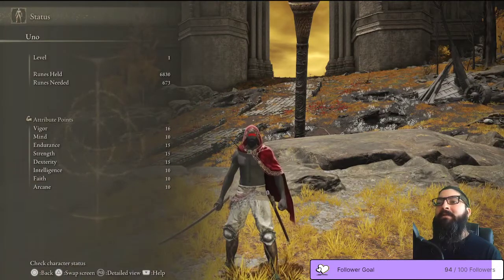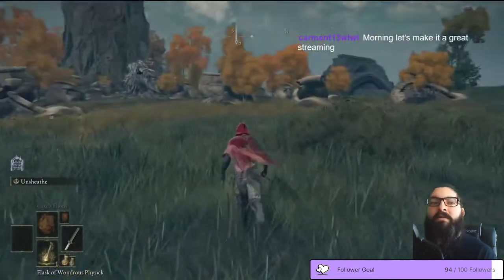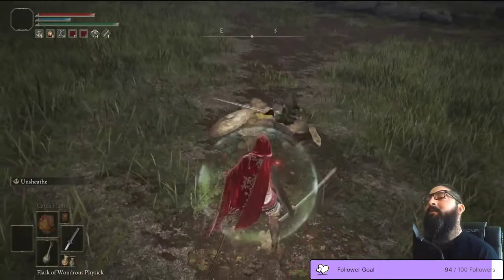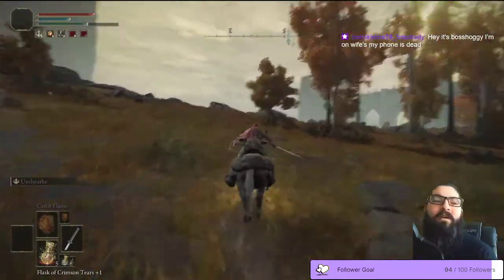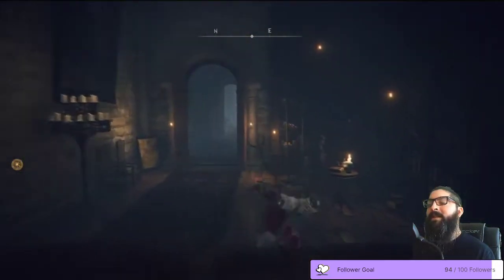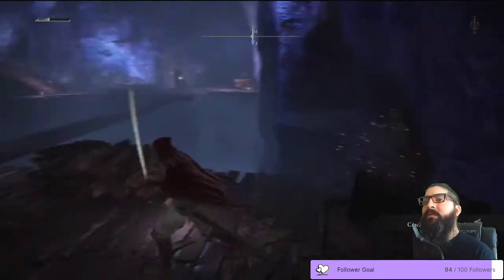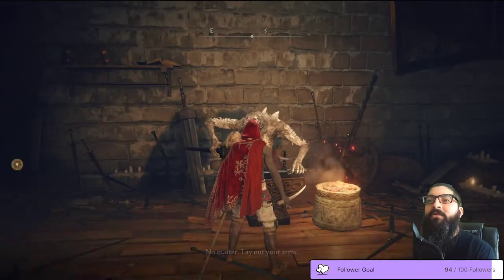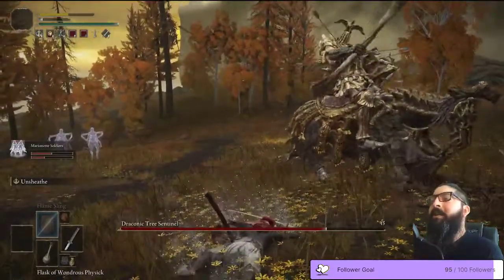Elden Ring: LEVEL 1 PLAYTHROUGH | Altus Plateau Preparation (pt.5)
In this video, I showcase PART 5 of my LEVEL 1 ELDEN RING PLAYTHROUGH! Uno locates some SMITHING-STONE BELL BEARINGS and PREPARES for the ALTUS PLATEAU!